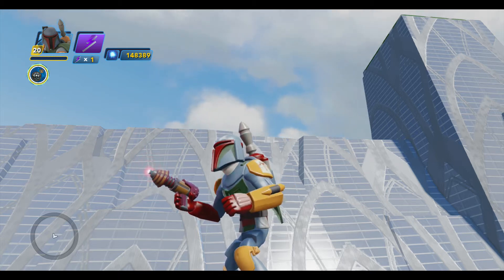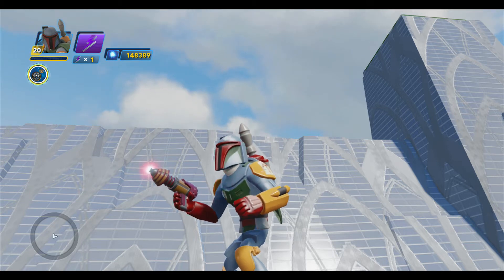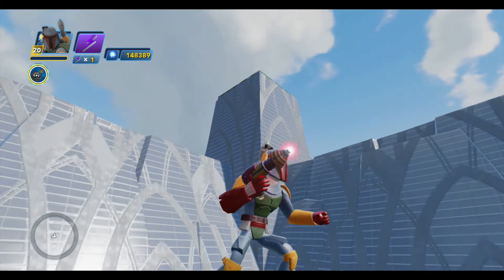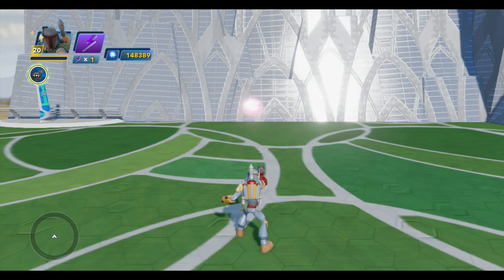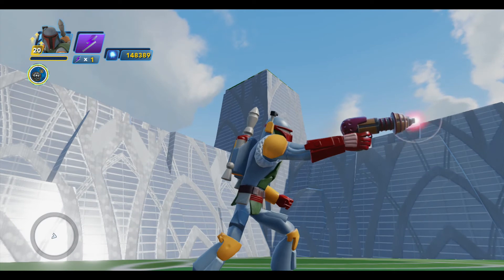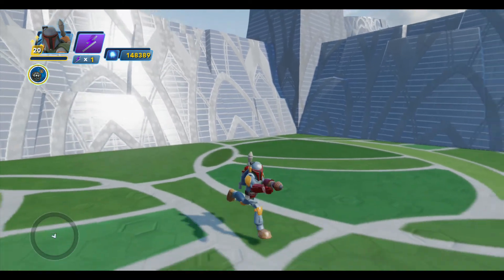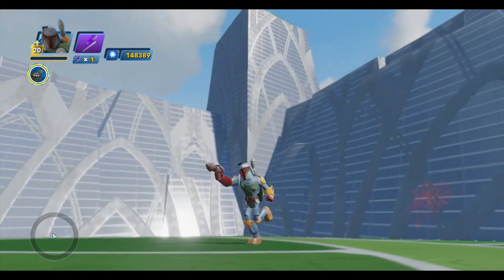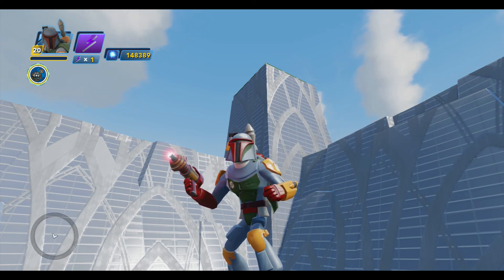Retro Ray Gun Power Disc Gameplay - Tomorrowland - Disney Infinity 3.0